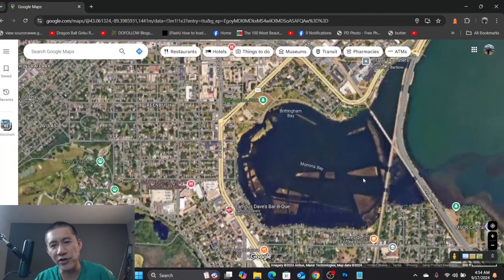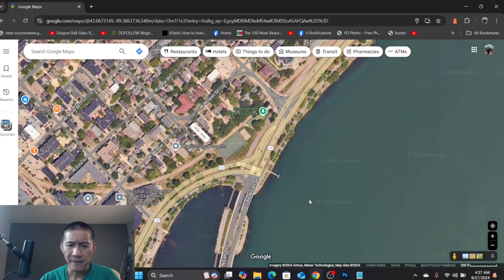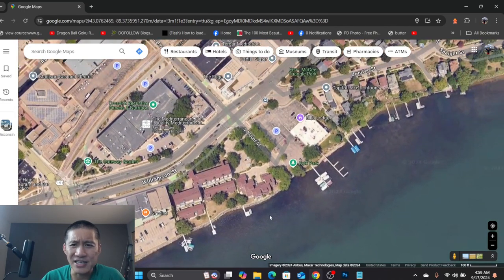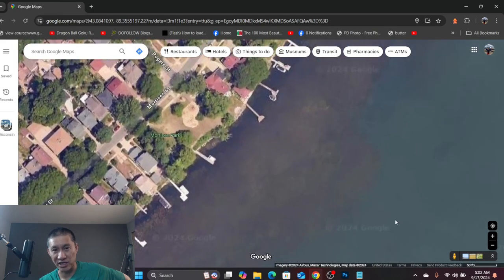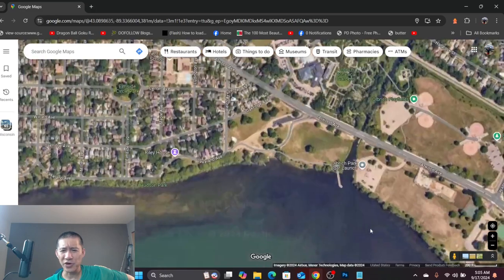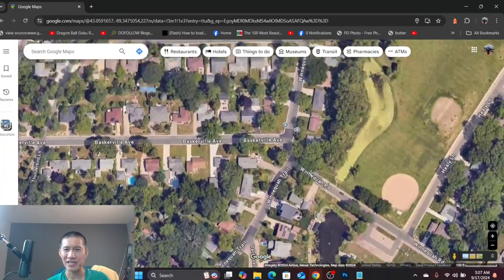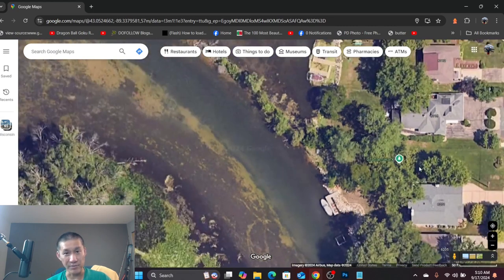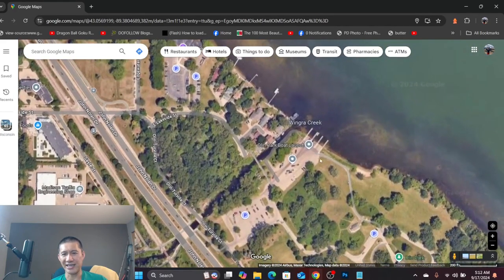Lake Monona Shore Fishing Spots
In this video we go over all the Lake Monona Shore Fishing Spots

Fishing Rods:

-- Berkley Big Game spinning Rod
-- Ugly Stick medium heavy

Reels:

-- Light 6000 Spinning Reel

Line:

-- Reaction tackle 50lb Braid

Leaders:

-- AIEX 40lb Leaders

Hooks:

-- Fishtrip 7/0 hooks
-- heavyweight 10/0 hooks
-- #4 Circle Hooks

Lures:

-- Shiny Gold spoon for pike
-- Heavy silver spoon for snagging season(fish bite these too)
-- Blade Baits
-- Panther Martin 6-pack
-- Mimic Minnows

Headlamp:

-- Fenix 1400 Lumens Headlamp
-- Fenix 700 Lumens Headlamp

Camera/recording Gear:

-- Gopro Media Mod
-- Gopro Vlogging light